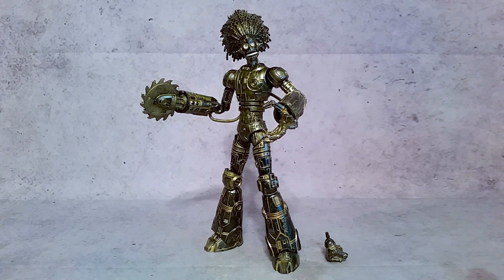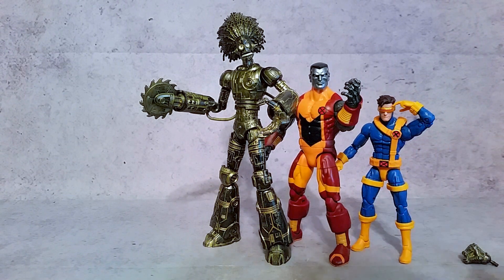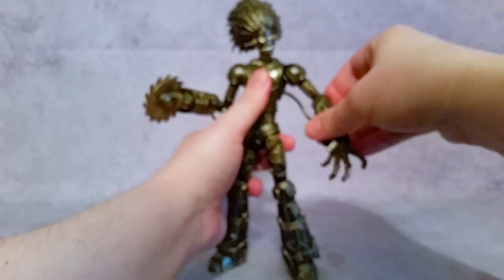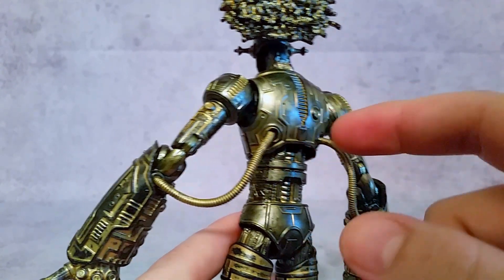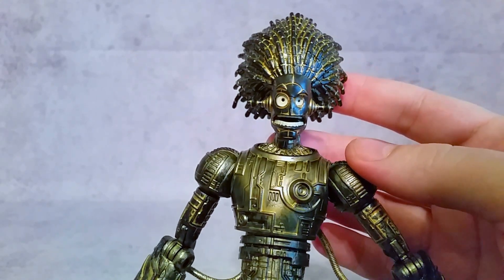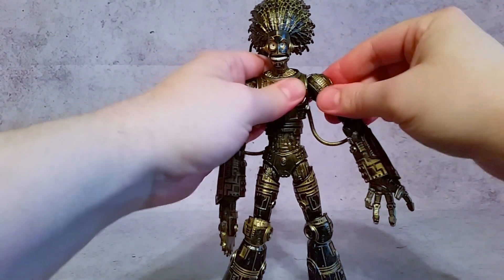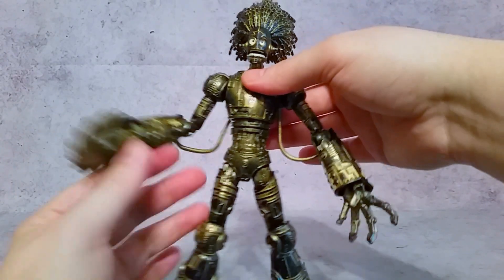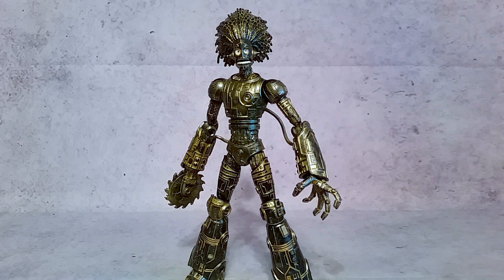Warlock Build-A-Figure / BAF - Marvel Legends 6" Action Figure Review - X-Men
In this review we take a detailed look at the Marvel Legends Warlock Build-a-Figure action figure / X-Men wave.